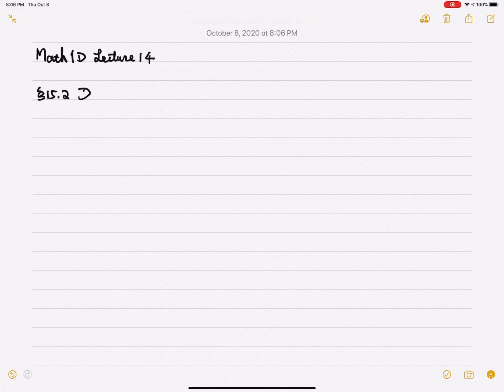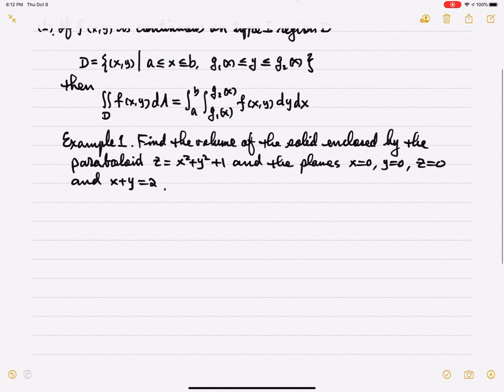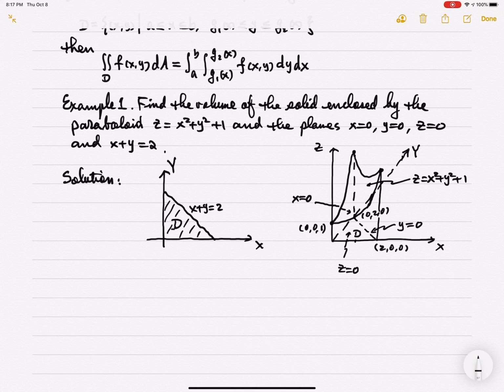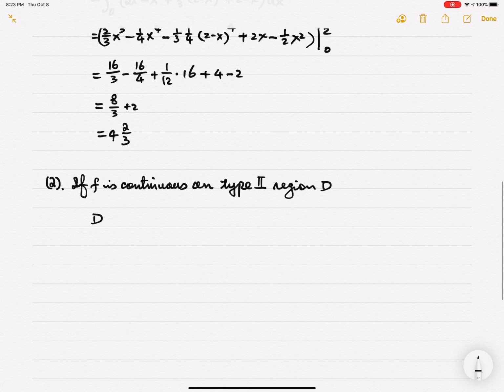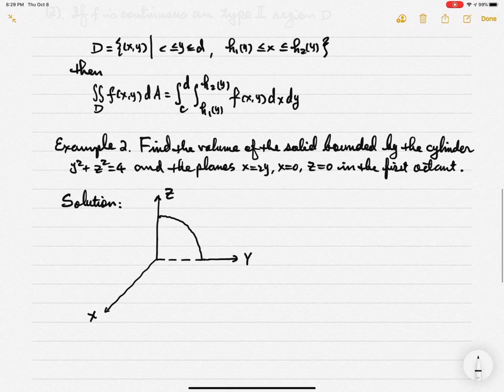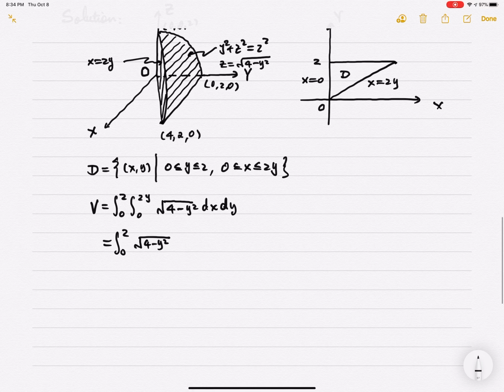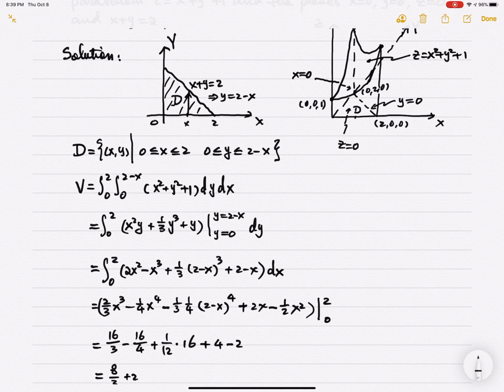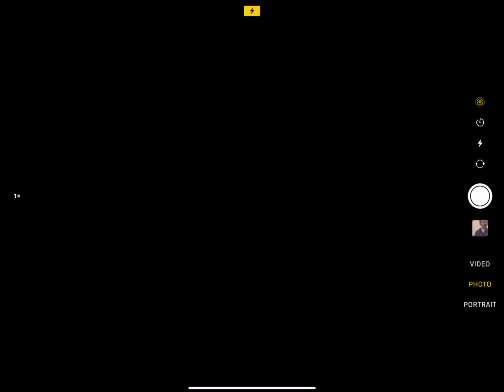Lecture 14: Section 15.2 Double Integrals over General Regions (I)